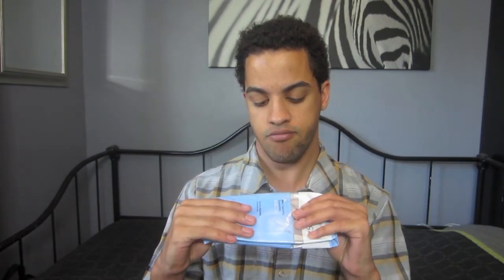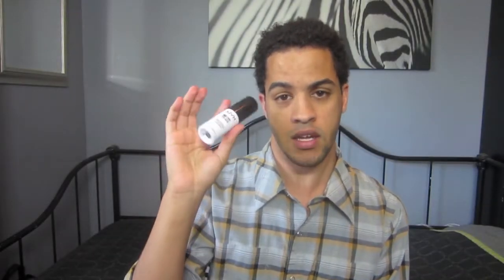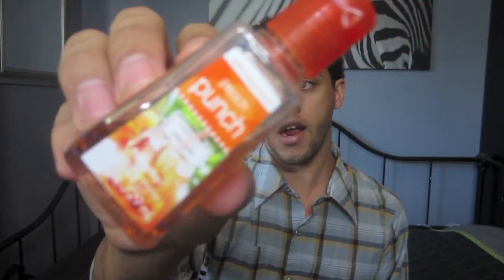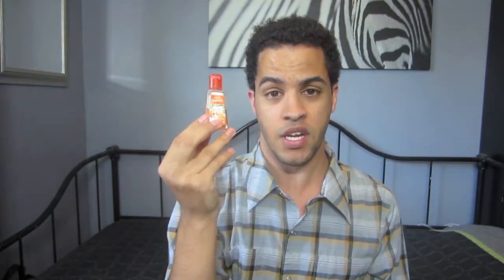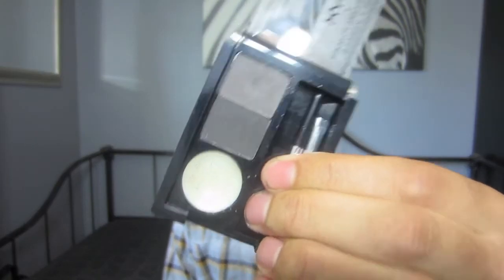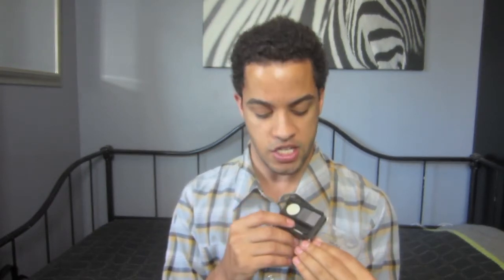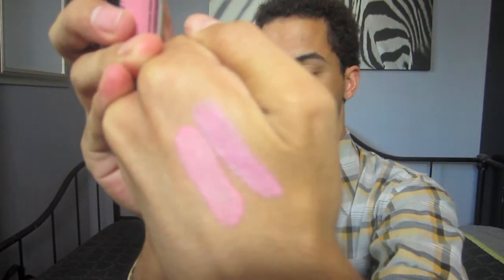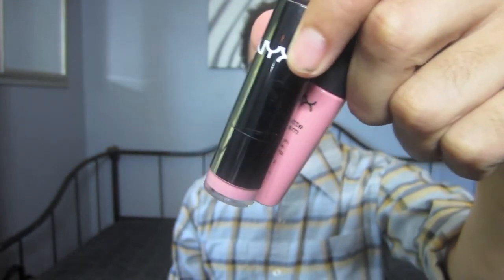August Favorites 2013!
*OPEN FOR LINKS & INFO*